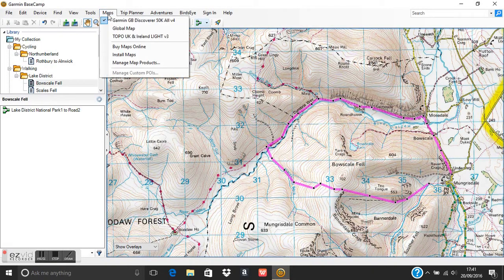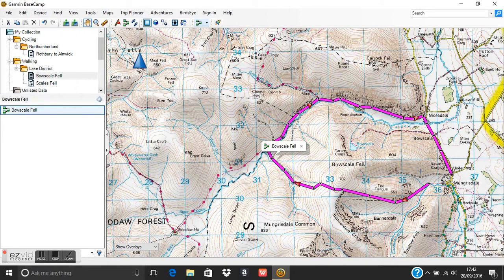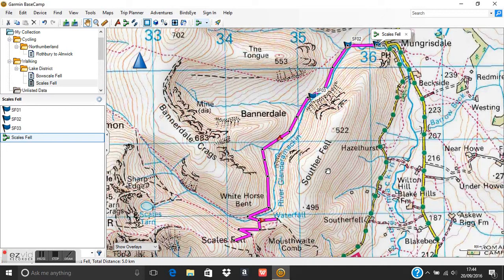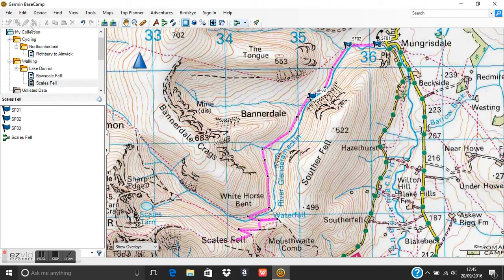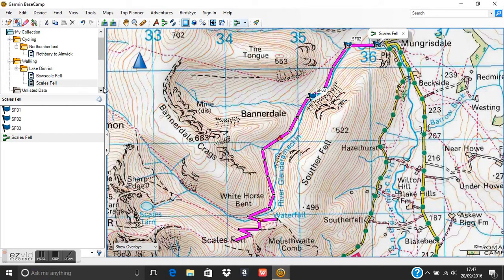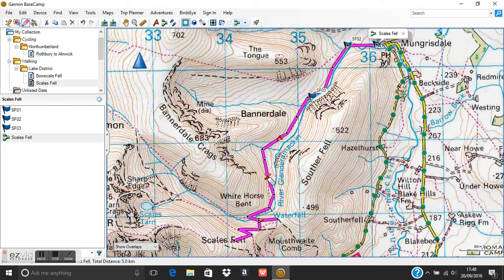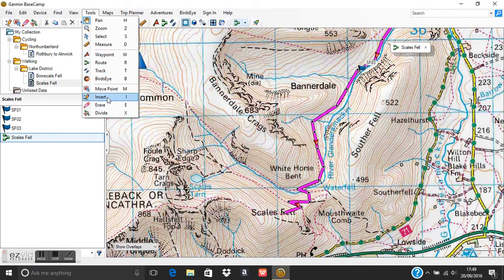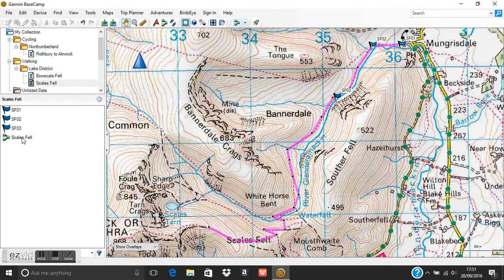Amending and Renaming an Offroad Route